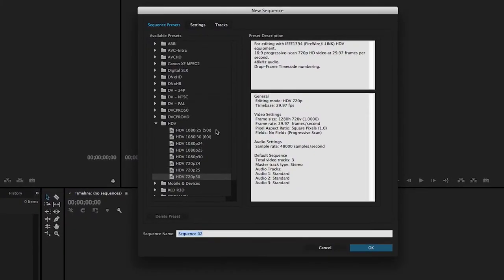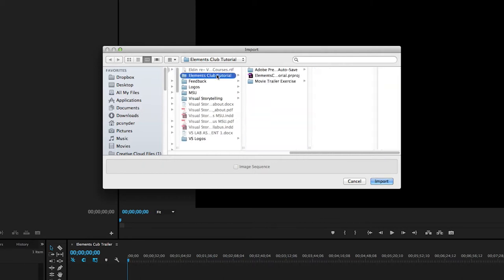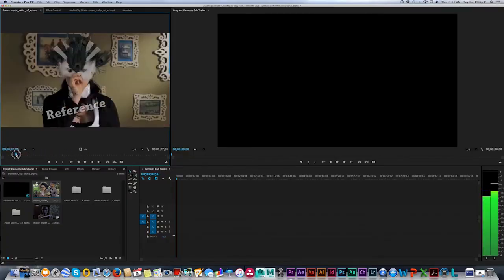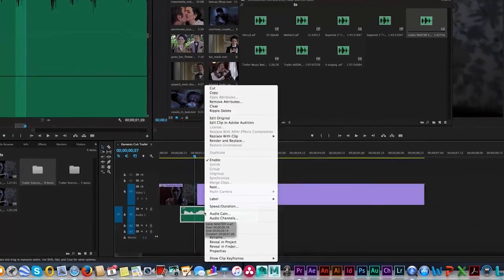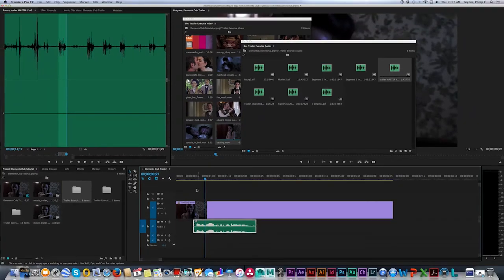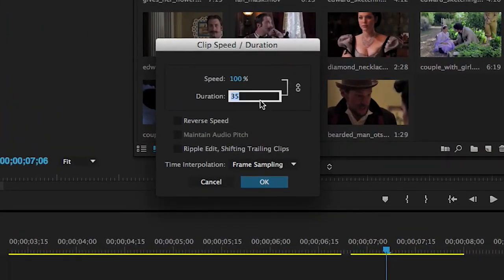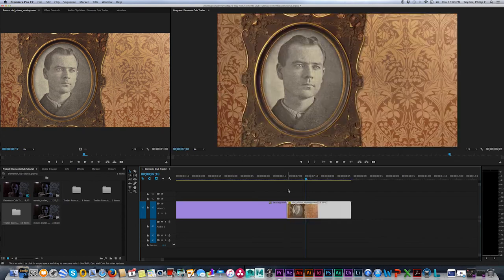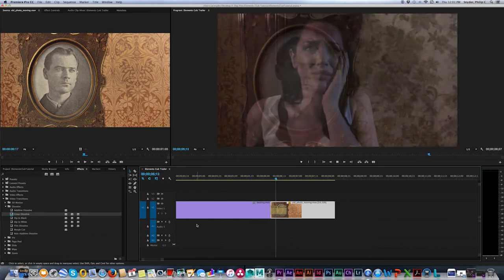Tutorial 7 Visual Storytelling The Elements Club Trailer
Learn how to create a professional quality movie trailer.